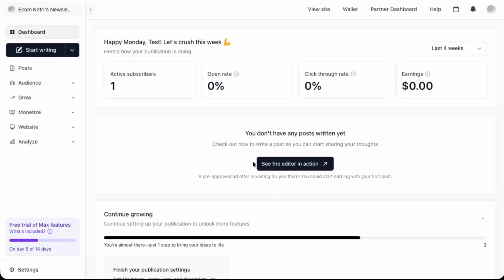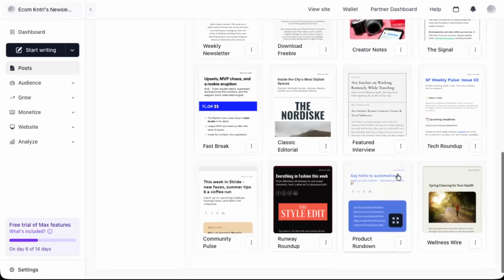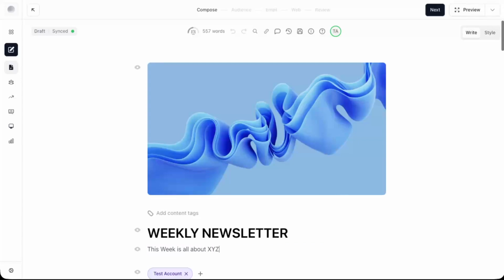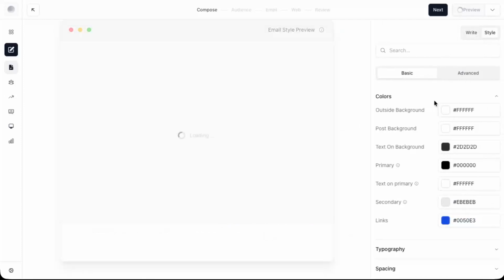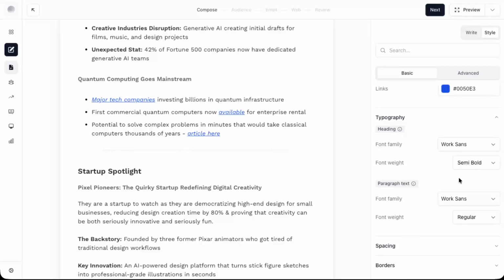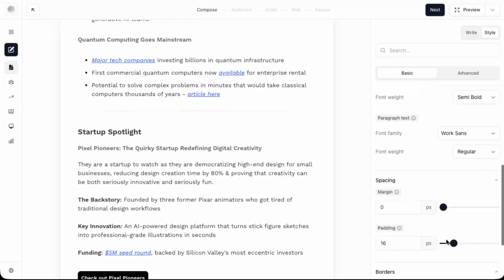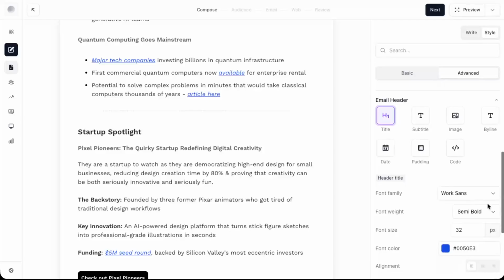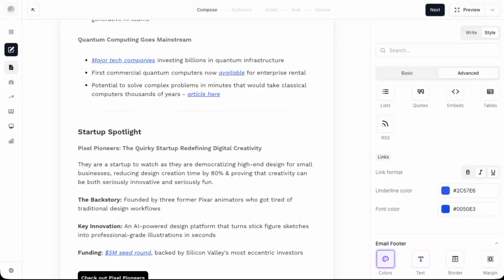How To Customize Beehiiv Newsletter Design (2026) | Design Settings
How to customize Beehiiv newsletter design is exactly what you’ll learn in this step-by-step tutorial. In this video, I show you the latest, fully updated method to create a clean, branded Beehiiv newsletter that matches your business. You’ll see how to adjust fonts, colors, logo, header layout, buttons, and section spacing so your emails look professional on desktop and mobile. We’ll walk through the design tab together, explain each setting in plain language, and apply real examples you can copy. By the end, you’ll know exactly which options matter and which you can ignore, so you don’t waste time. Follow along on your own account to quickly launch a polished newsletter design that stands out and converts more subscribers.